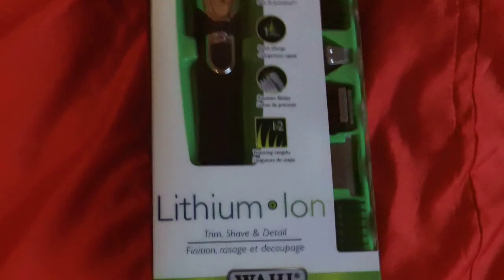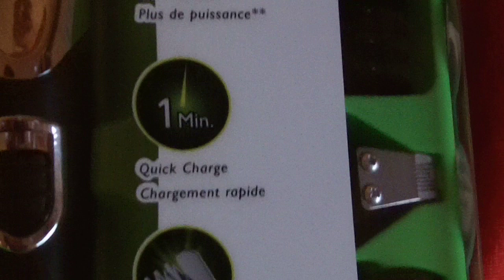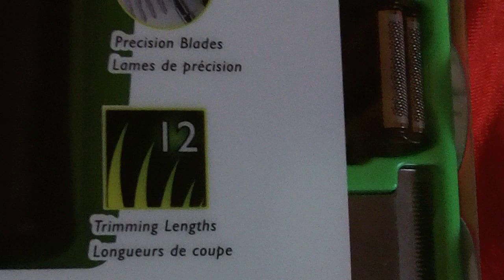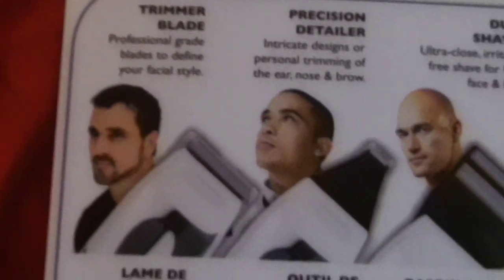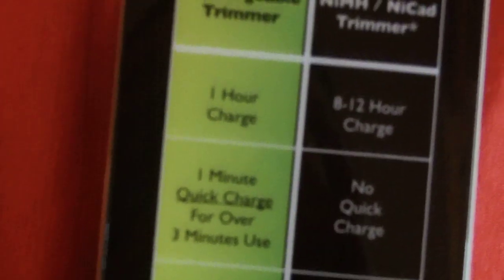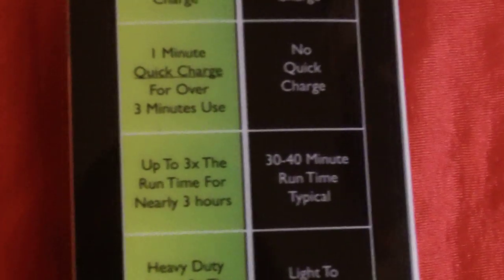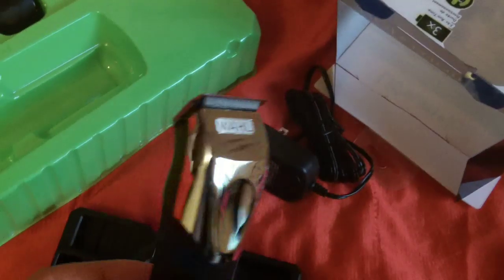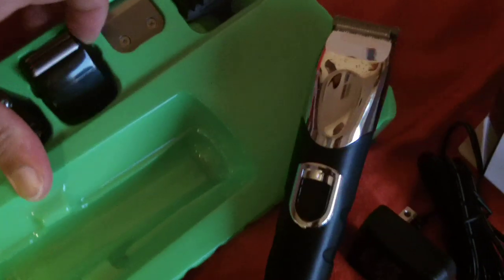Wahl Lithium Ion Trimmer (Unboxing)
Great price and quality. Also I forgot to mention that I bought it at Walmart.